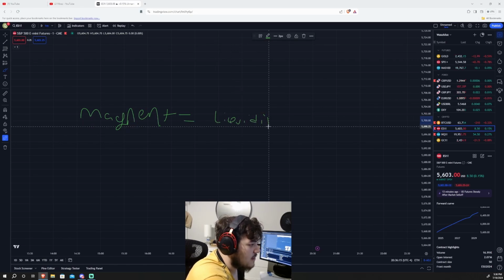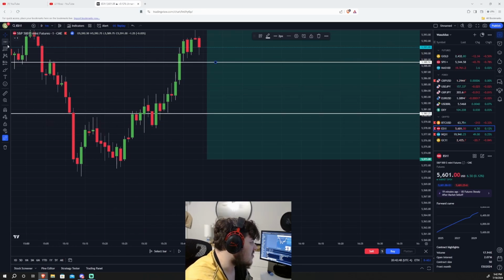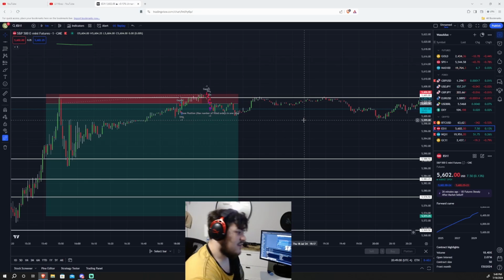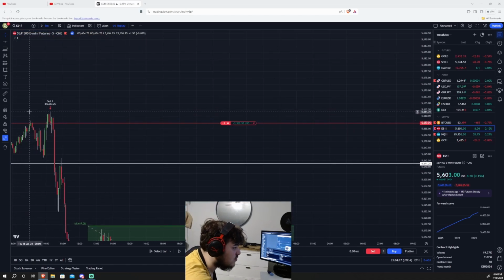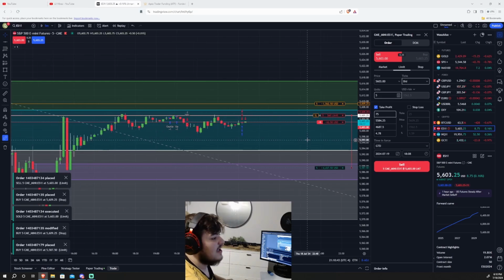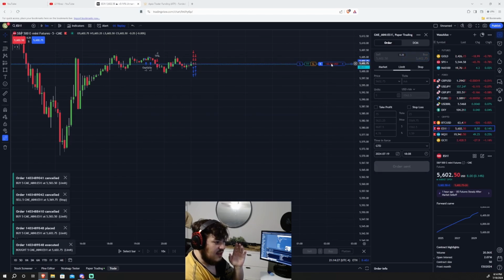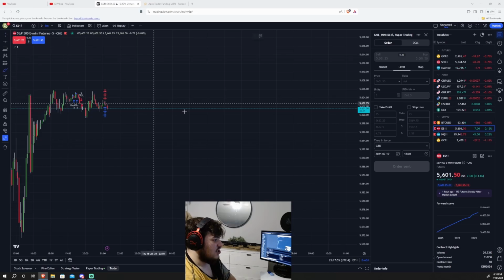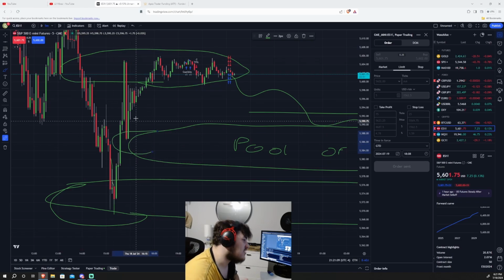[Day 5] Learn to Trade With Vibez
If you found this video helpful, don't forget to give it a thumbs up, subscribe to our channel, and hit the bell icon to stay updated with more tips on productivity, time management, and personal growth.

Join The Boiler Room:
Have questions or tips of your own? Share them in the comments below! Let's build a community of like-minded individuals striving for excellence.

[Instagram] LilVibez
[Twitter] TheLilVibez
[TikTok] OMGitsLilVibez